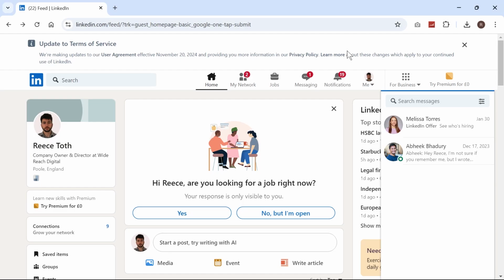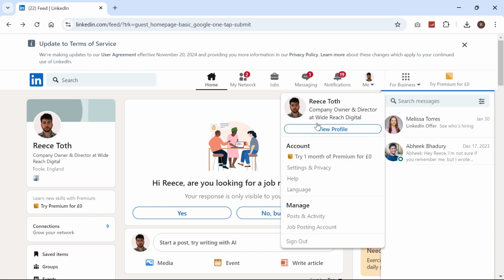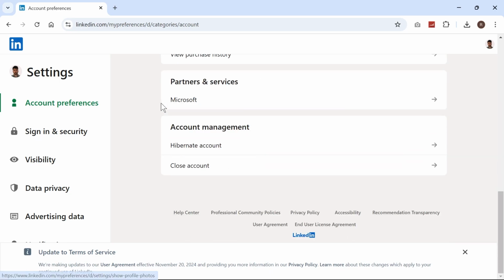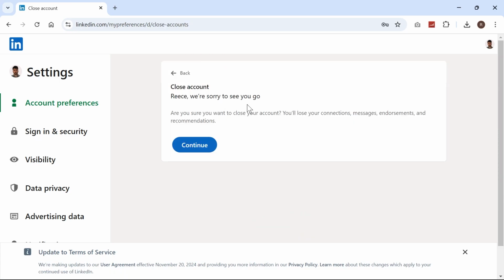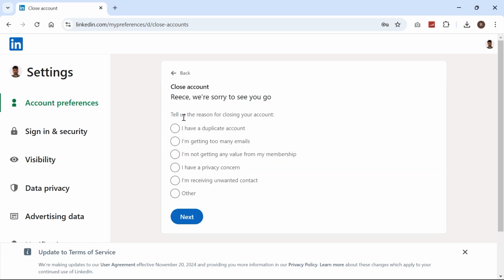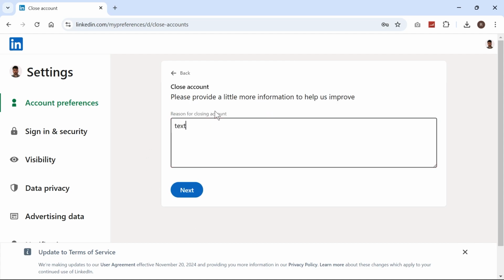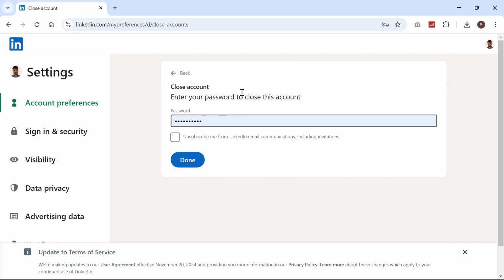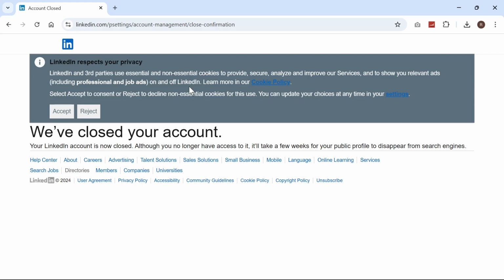How To Delete LinkedIn Account Permanently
Learn how to delete your LinkedIn account permanently with this easy step-by-step guide. In this video, I'll show you how to quickly remove your LinkedIn profile, including important tips to save your data before deletion. Watch now and simplify your LinkedIn account deletion process!